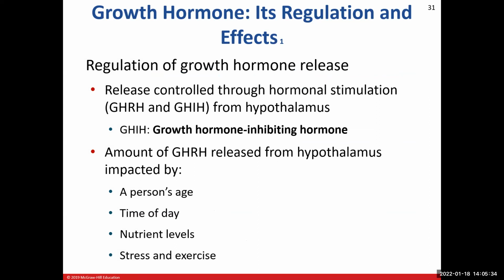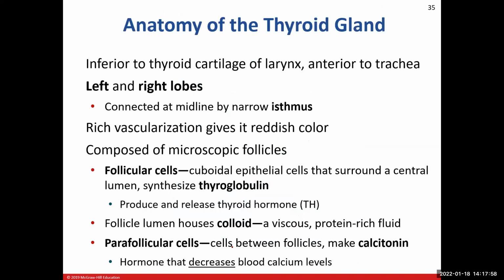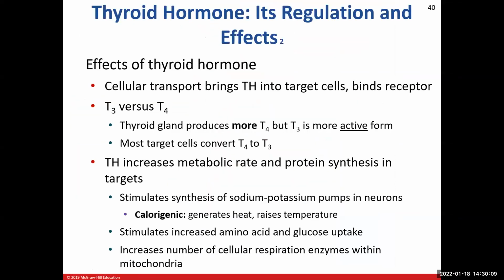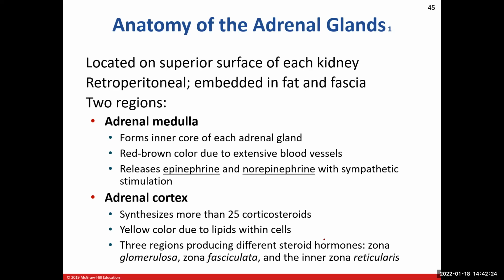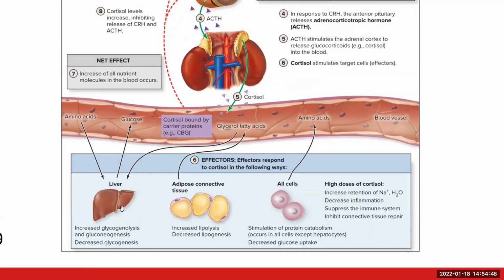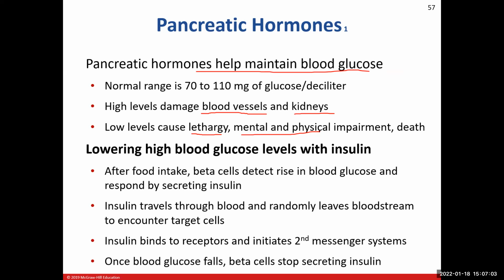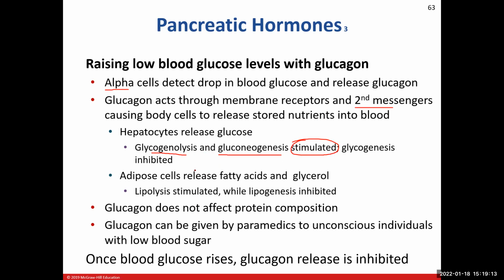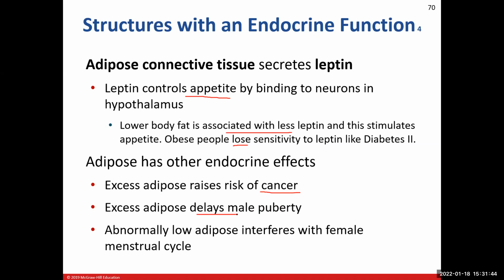Endocrine System (Ch17) Review Part 2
Growth Hormone: Its Regulation and Effects; Regulation and Action of Growth Hormone; Variables That Influence Growth Hormone Levels; Anatomy of the Thyroid Gland; Thyroid Gland Location; Thyroid Gland Histology; Thyroid Hormone: Synthesis, Storage, and Release; Thyroid Hormone: Its Regulation and Effects; Regulation and Action of Thyroid Hormone; Clinical View: Disorders of Thyroid Hormone Secretion; Calcitonin: Its Regulation and Effects; Anatomy of the Adrenal Glands; Adrenal Gland Location; Adrenal Gland Sectional Anatomy and Histology; Cortisol: Its Regulation and Effects; Regulation and Action of Cortisol Hormone; Variable That Influence Blood Levels of Cortisol; Clinical View: Disorders in Adrenal Cortex Hormone Secretion; Clinical View: Stress Response; Anatomy of the Pancreas; Pancreatic Hormones; Regulation and Action of Insulin; Clinical View: Conditions Resulting in Abnormal Glucose Levels; Regulation and Action of Glucagon; Pineal Gland; Parathyroid Glands; Structures with an Endocrine Function